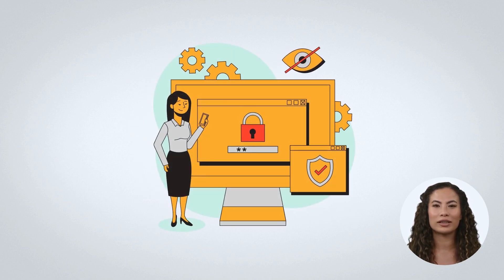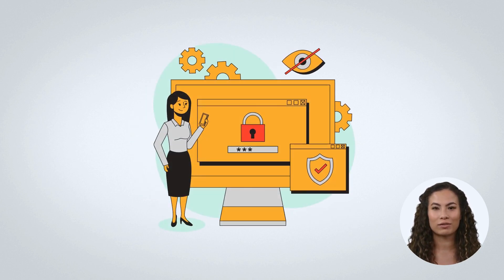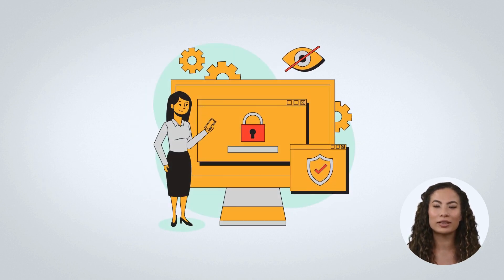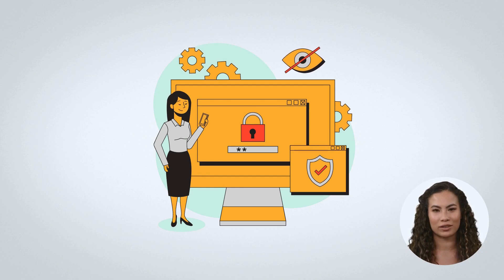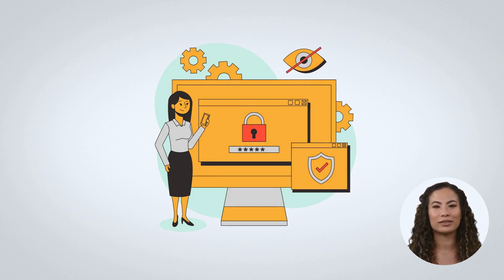What is Cloud Security Compliance?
Cloud security compliance is an important concept in the world of digital data storage and management.

It is the process of ensuring that an organization's cloud-based systems are secure and compliant with various industry regulations.

The process involves assessing the security of the cloud environment, implementing security policies and controls, monitoring the environment for potential security incidents, and ensuring that all security requirements are met.

Cloud security compliance can help organizations protect their data, maintain compliance with industry regulations, and reduce the risk of data breaches.

Organizations should ensure that their cloud security compliance program is regularly updated and maintained to provide the highest level of protection.